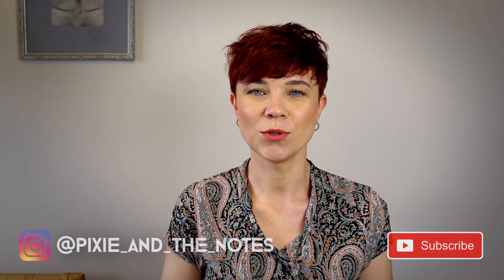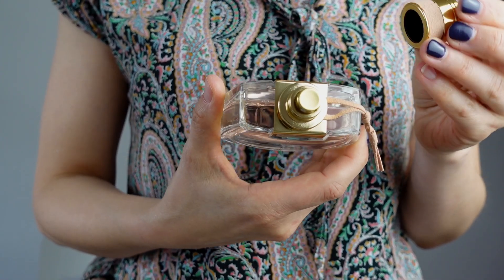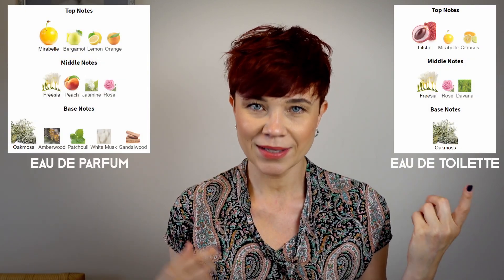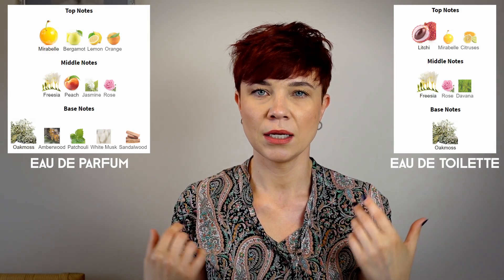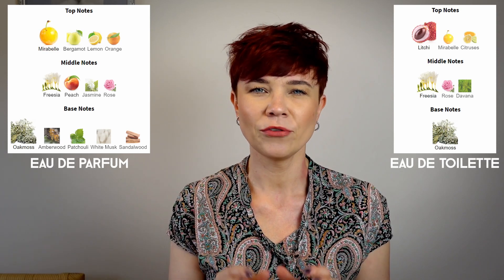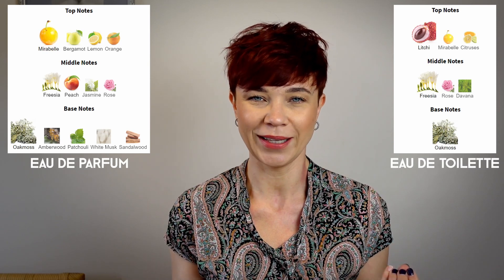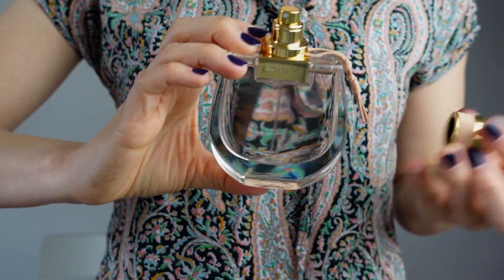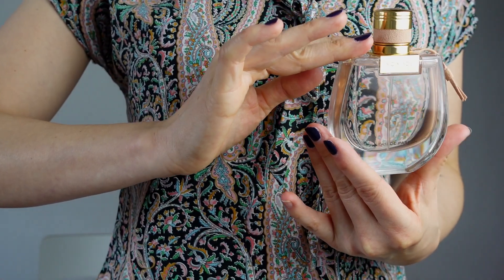Nomade EdP vs EdT by Chloé - fragrance comparison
Today, I will be comparing Nomade Eau de Parfum and Nomade Eau de Toilette from Chloé.